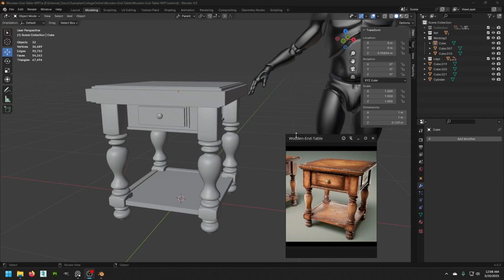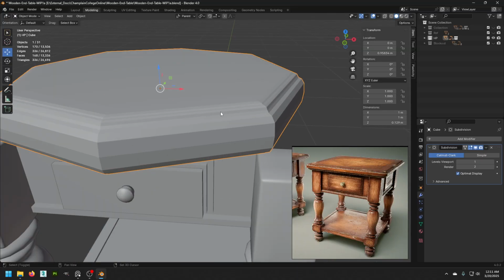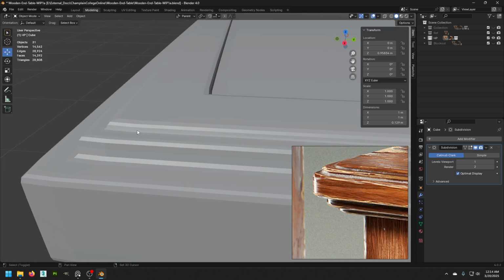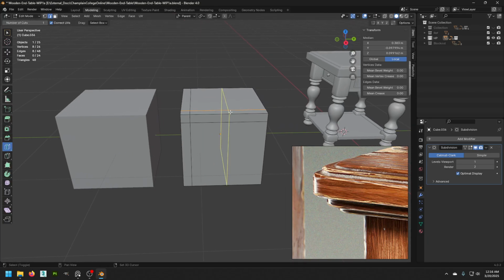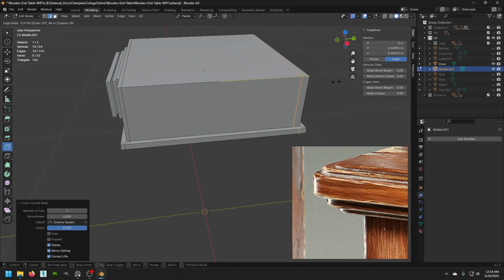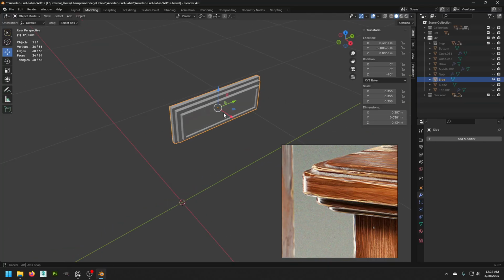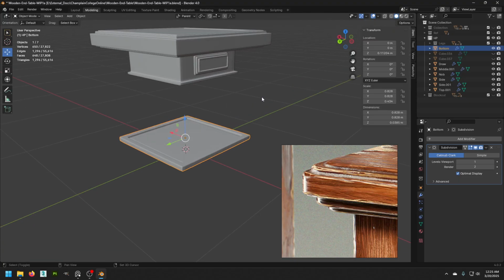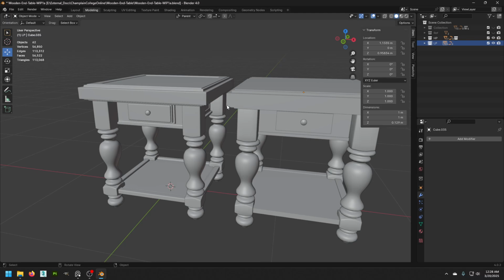Part 4 - Blender Tutorial for AAA 3D Modeling by Ryan Griffin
Join Ryan Griffin, a 3D artist at Bit Reactor, in part 4 of this 7 part AAA-grade Blender tutorial.

In this part, I do the final refinement of the blockout model and turn it into the high-polygon model using support edge loops and a smooth/modifier. I also explain how the support loops work with changing the shape and smoothness of a model when you add a smooth modifier/add more geometry.  In addition, I go over scene organization with the outline collection and naming our assets.